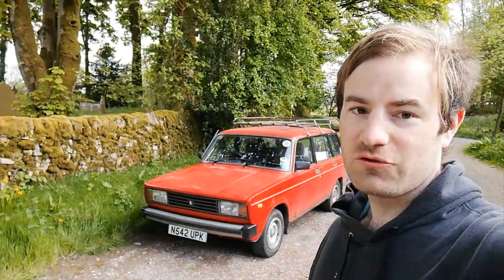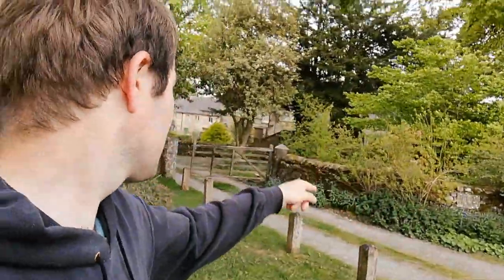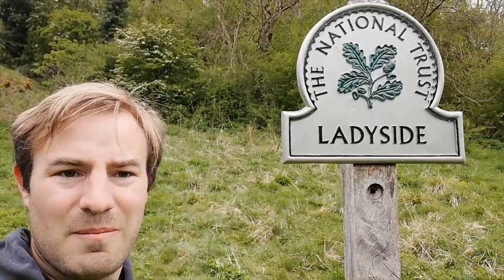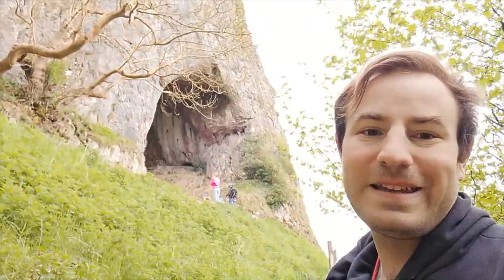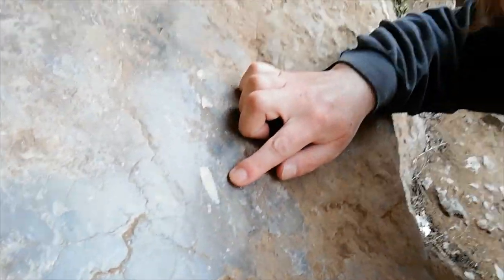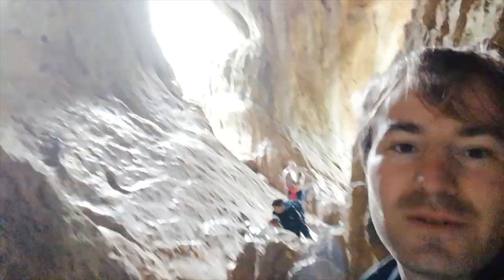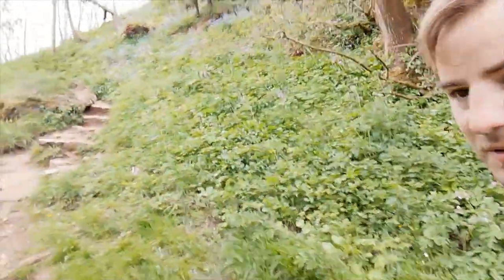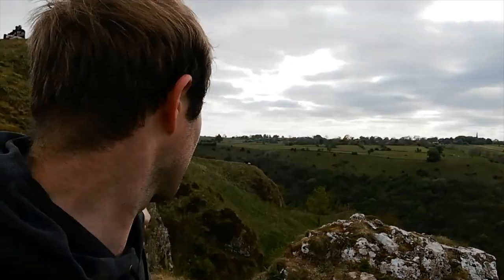Up to and above Thor's Cave!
A walk up to and above Thor's Cave!

We start in the Staffordshire Moorlands village of Grindon. We leave my Lada Riva 1.5E Estate and walk thought the church yard and down through the village to the trackbed of the old Leek & Manifold Railway. We see the site of Thor's Cave Railway Station, from there we cross the driver Manifold and begin the walk up to Thor's Cave itself. We go inside the natural phenomenon exploring its many smaller caves. Back outside we continue to climb up over Thor's Cave where we enjoy amazing views over the Manifold Valley!

For more pictures and videos like & follow Henry's Adventures on Facebook and Instagram!